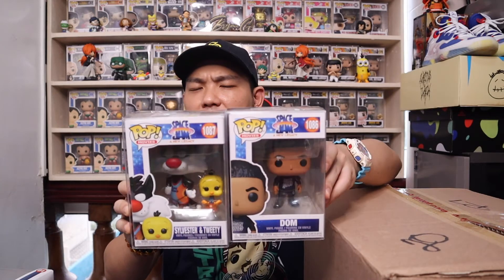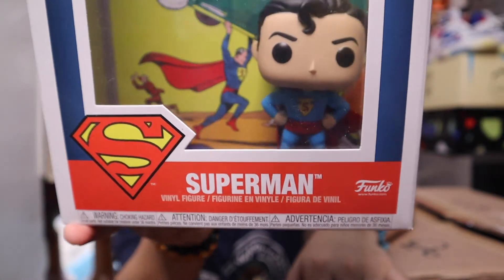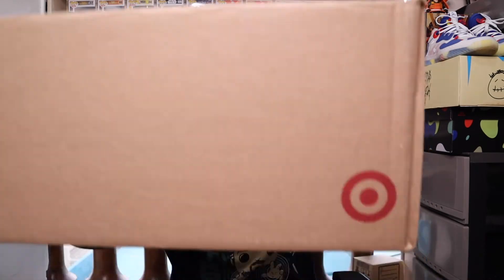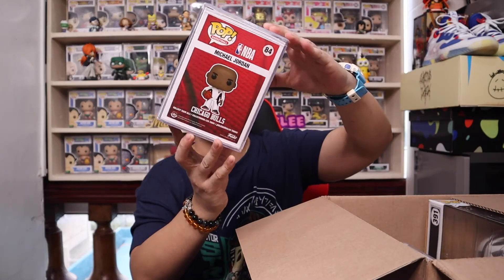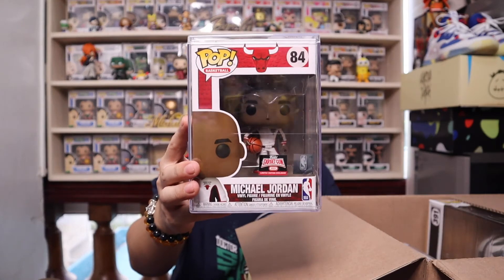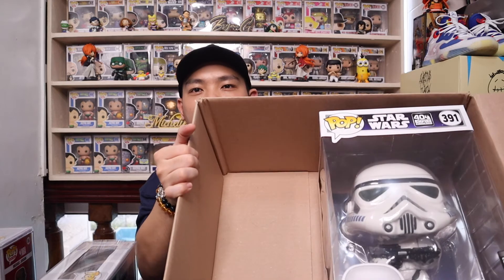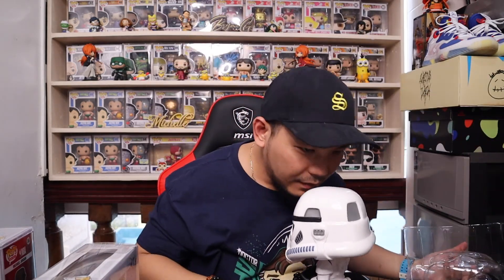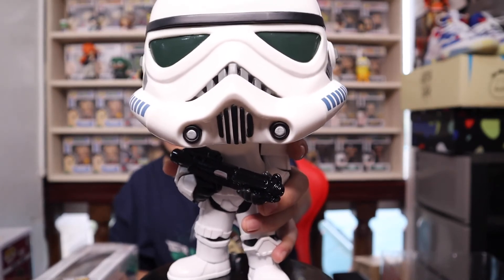What's Inside The Box! Episode 10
What's up guys! Welcome back to another episode of What's inside the Box! This is episode 10. It's been awhile since I last did a what's inside the box episode! Be safe and well everyone!